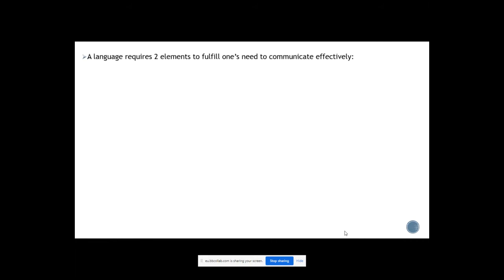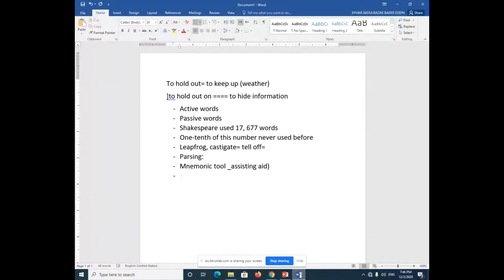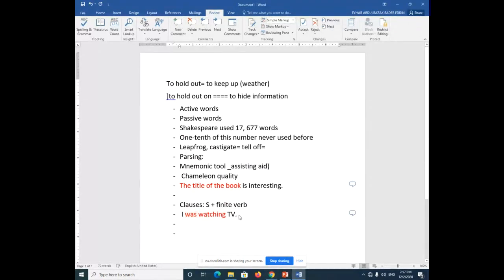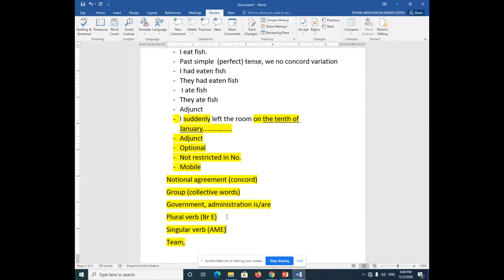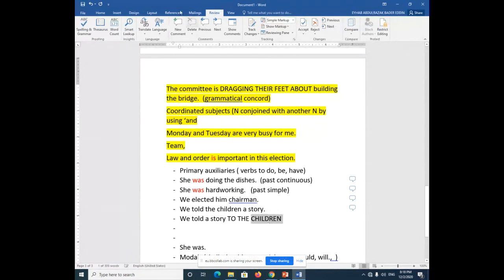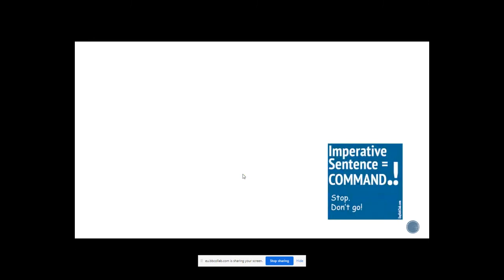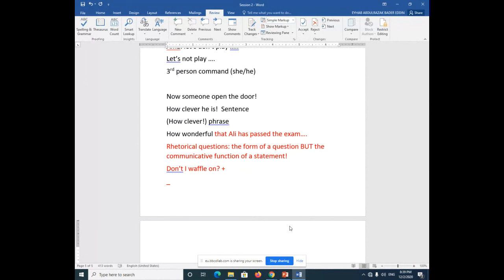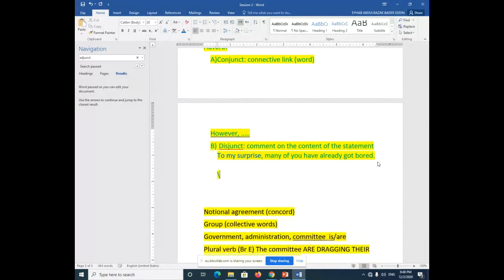Session 2 Part 1 Parts of Speech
This is Session 2- Part 1 of the series of sessions devoted to 'Parts of Speech'. This session was delivered on December 2, 2020. The points discussed are:
• Language components
• Overview of parts of speech
• Grammatical hierarchy
• Sentence types according to A) structure and B) communicative function
• Nouns as a part of speech
• Noun Types and characteristics
• Noun plural formation